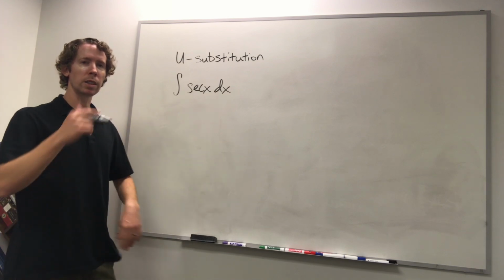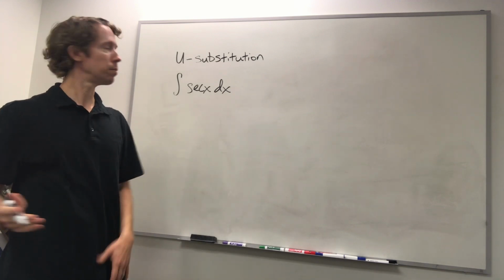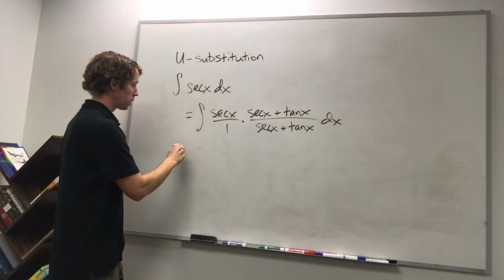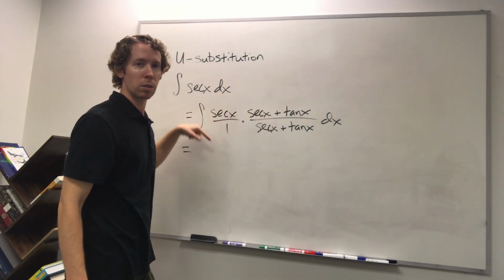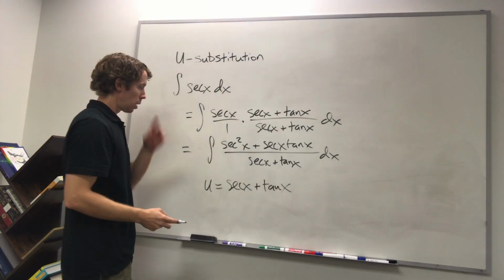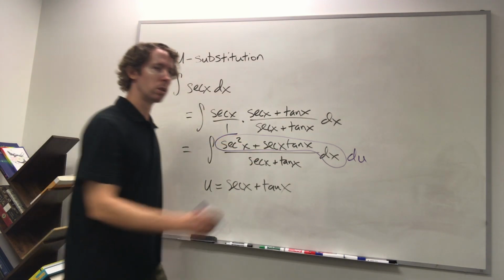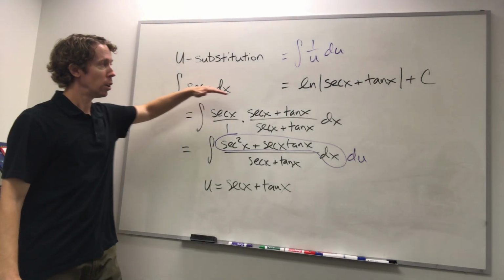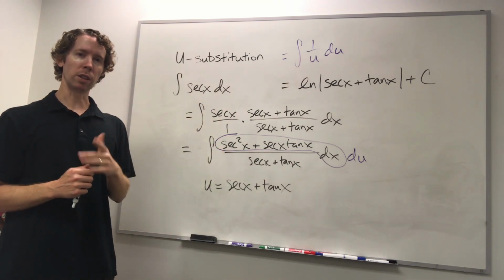u substitution integral of secant